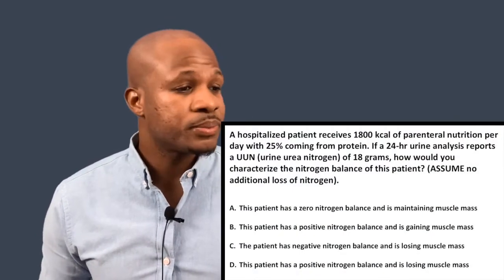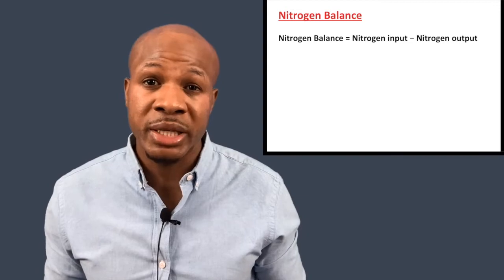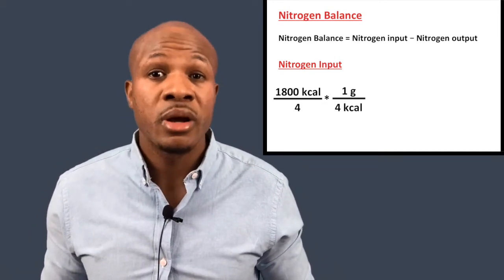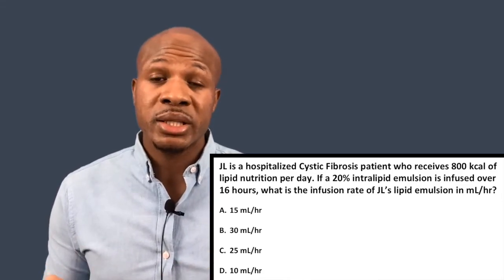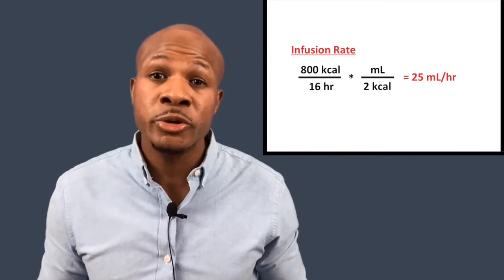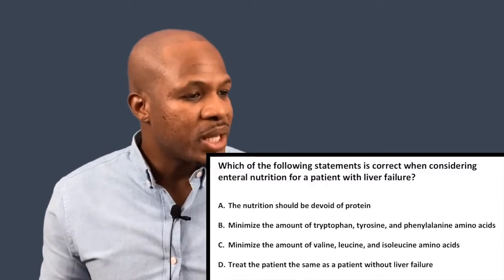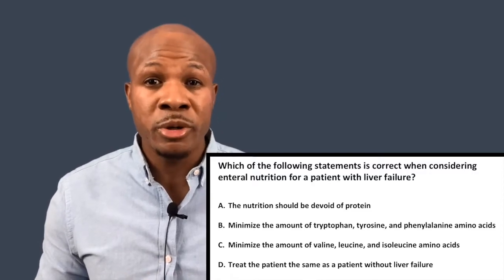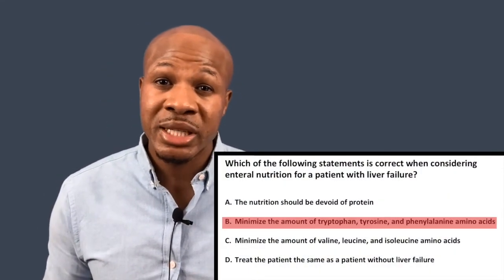How to solve Pharmacy TPN Questions - Parenteral and Enteral Nutrition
This video is part of our pharmacy naplex study series. Three questions are provided to demonstrate key concepts in delivering parental/enteral nutrition to patients who are not able to tolerate feeds by mouth.

Cheers!

All questions were written and edited by Intuition.